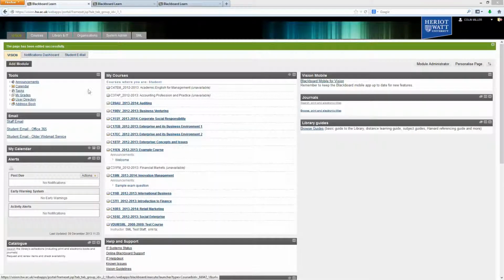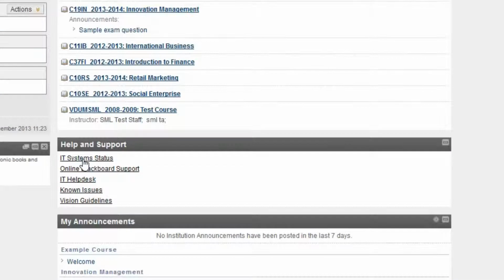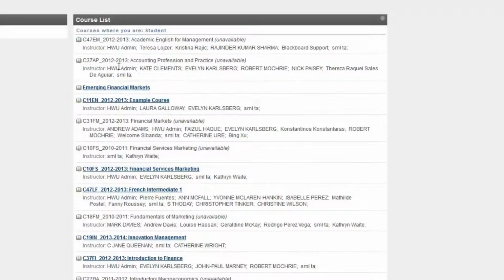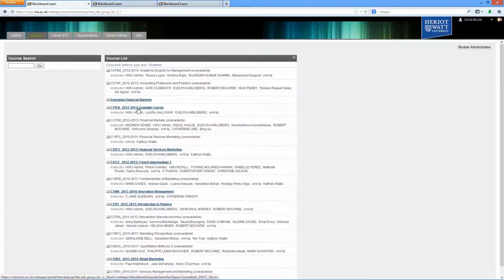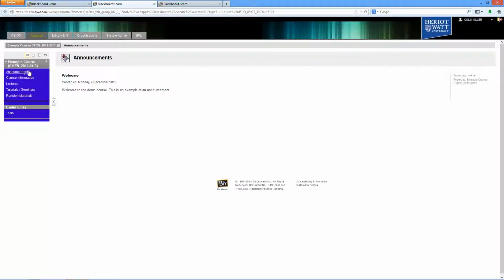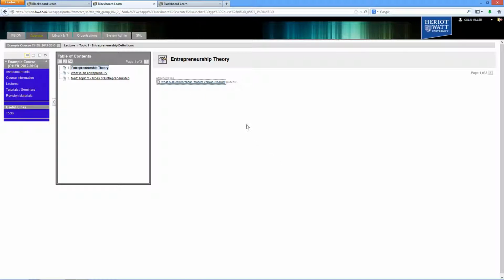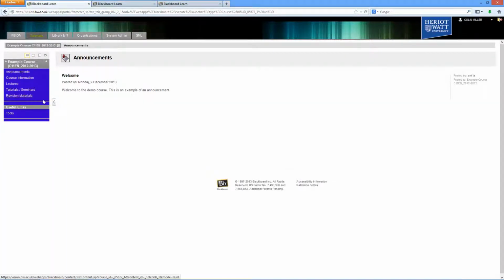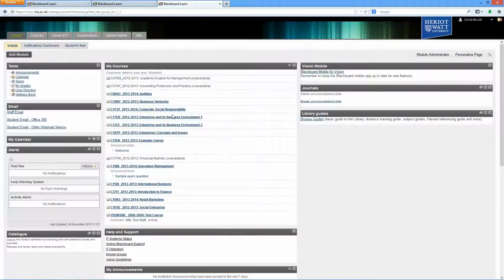VISION courses. How to find your way around: Part 2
Part 2: This video continues with the introductions to Heriot-Watt University's virtual learning environment, VISION. Ideal for students (and staff) new to the University, or needing a refresher with the latest version of the software (powered by BlackBoard).